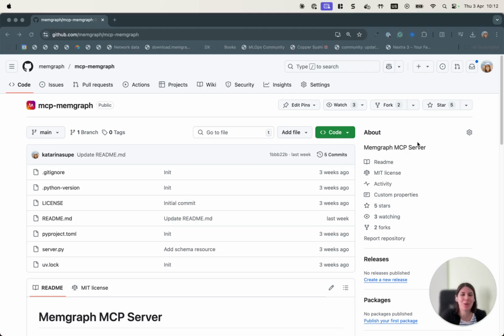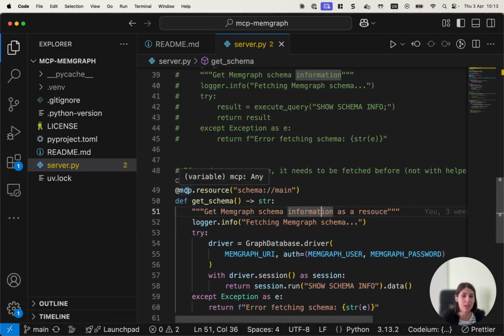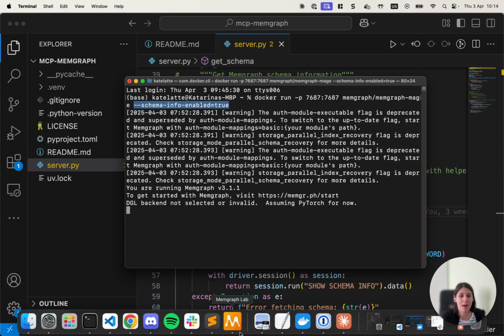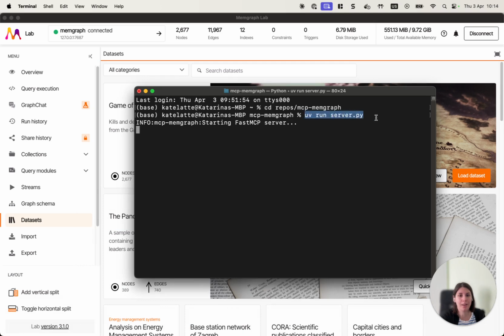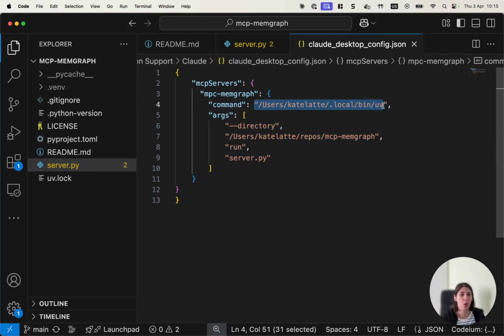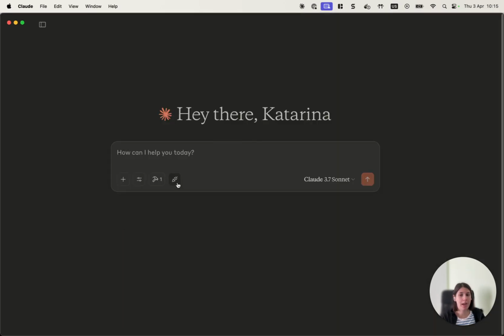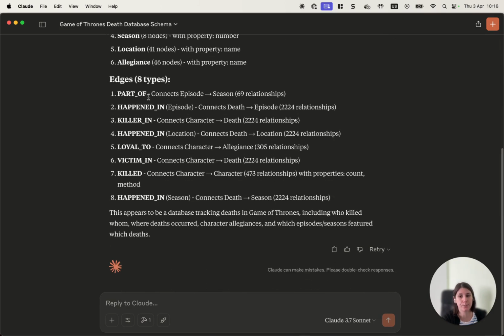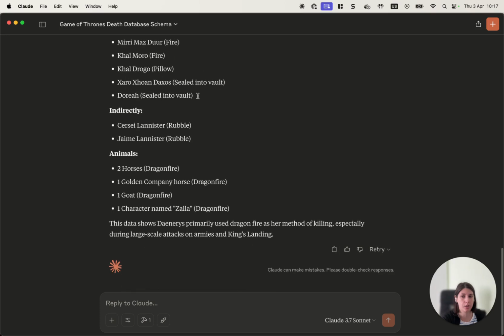Memgraph MCP Server Quick Start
In this video, I walk you through the process of running the Memgraph MCP server and configuring Claude Desktop to connect as an MCP client. I demonstrate how to clone the Memgraph MCP repository, run the server, and load a sample dataset from Game of Thrones. I also highlight the current capabilities of the MCP server, including the query tool and schema resource, while mentioning upcoming features for TypeScript. Please make sure to follow the setup steps closely to ensure everything works smoothly.

Chapters:
0:00 - Introduction to Memgraph MCP Server
1:00 - Running Memgraph Server
2:00 - Configuring Cloud Desktop
3:00 - Querying the Database
4:00 - Conclusion and Future Updates